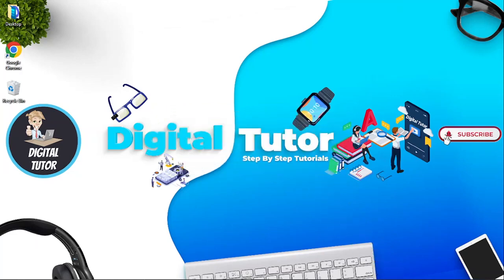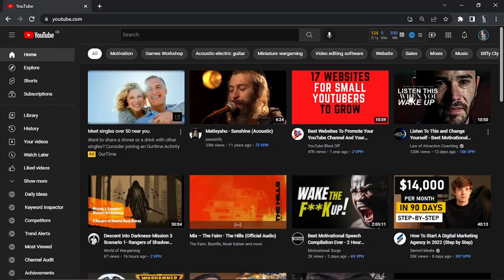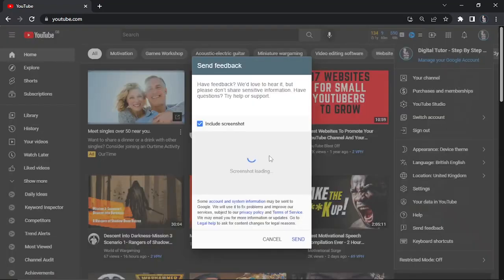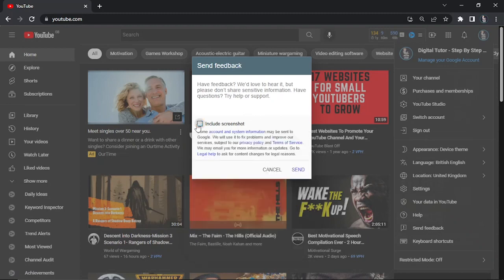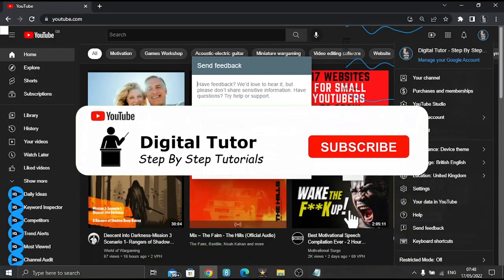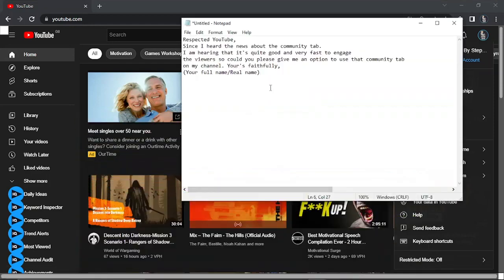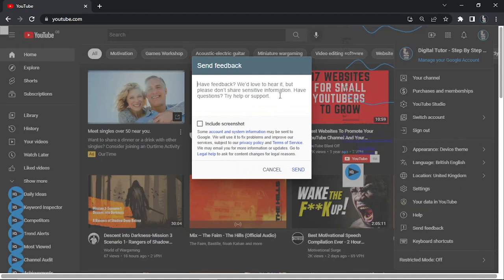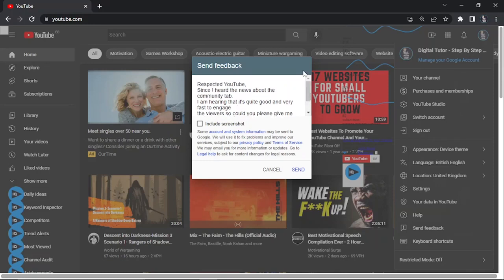How To Enable Community Tab On Youtube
In today's video we look at How To Enable Community Tab On Youtube

...Keep watching to see how to enable community tab on youtube and learn about youtube community tab. The community tab youtube is a great feature that you can enable and this tutorial will teach you about the community tab and how to enable community tab. If you are looking for how to get community tab on youtube then check this video out to learn about community tab enable and how to enable community tab on youtube channel and enable community tab. how to enable community tab on youtube 2022 is explained clearly and you can use this tutorial if you are wondering how to enable community tab after 500 subscribers and how to enable youtube community tab. SO make sure to watch this video to learn how to enable youtube channel community tab

Respected YouTube,
Since I heard the news about the community tab.
I am hearing that it's quite good and very fast to engage
the viewers so could you please give me an option to use that community tab
on my channel. Your's faithfully,
(Your full name/Real name)

Inspired by How To Enable & Use The 'Community' Tab On Your YouTube Channel In 2020

Inspired by HOW TO ENABLE COMMUNITY TAB ON YOUTUBE || 2021 METHOD || EASY TUTORIAL

Inspired by GOT MY YOUTUBE COMMUNITY TAB & Here's How to Enable Turn On!! (2021 Beat The Algorithm)

Inspired by How do i enable Community tab | Community tab open kaise kare | Community tab on youtube

Inspired by HOW TO ENABLE YOUTUBE COMMUNITY TAB on your PHONE & DESKTOP 2021!! | Andrea Jean

Thanks!